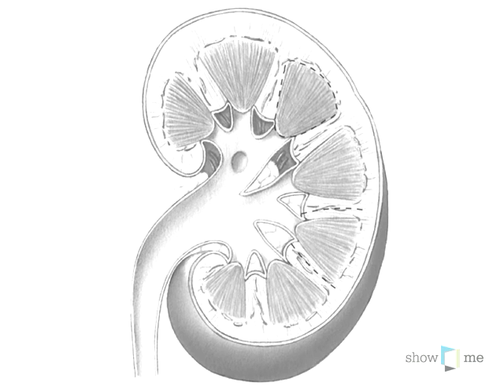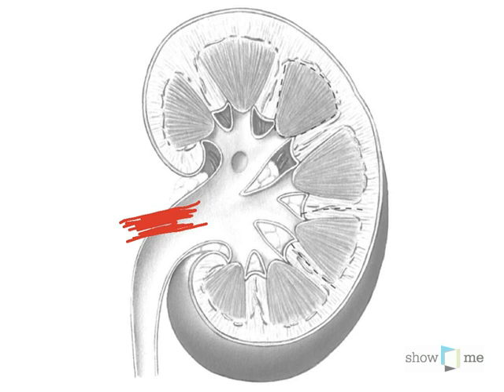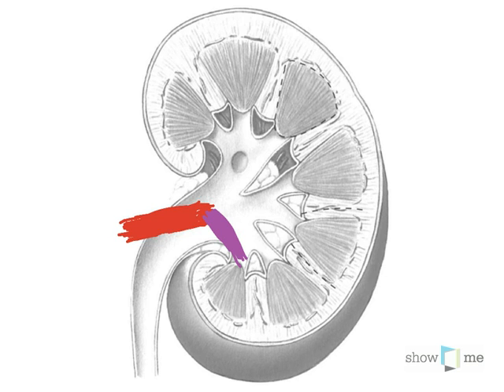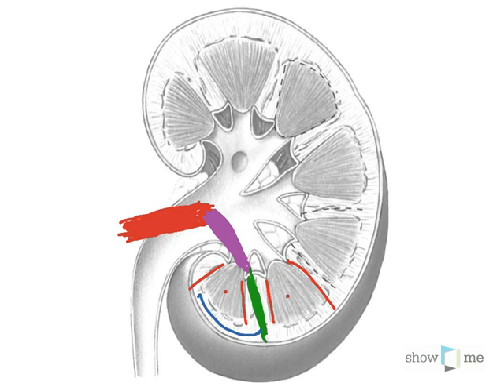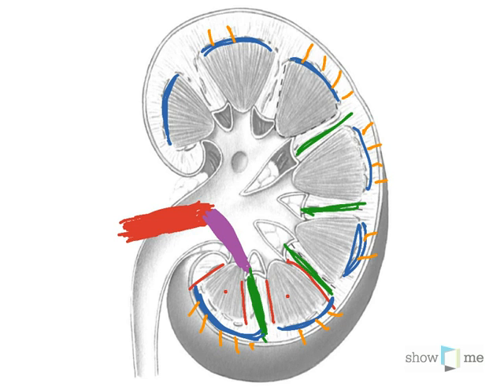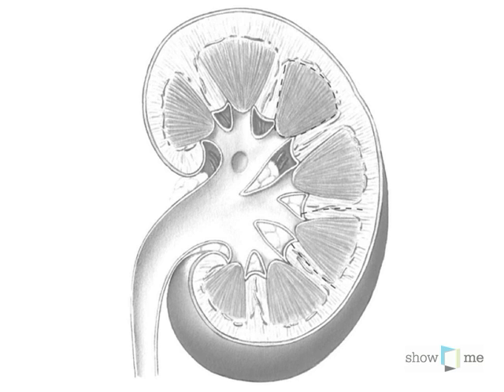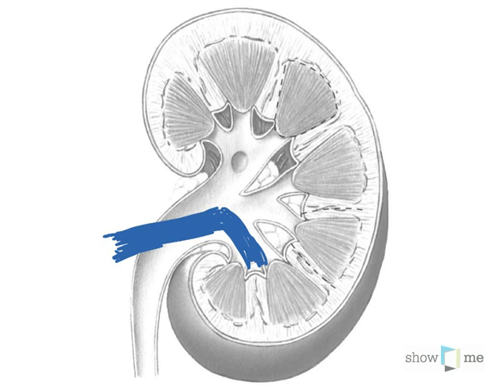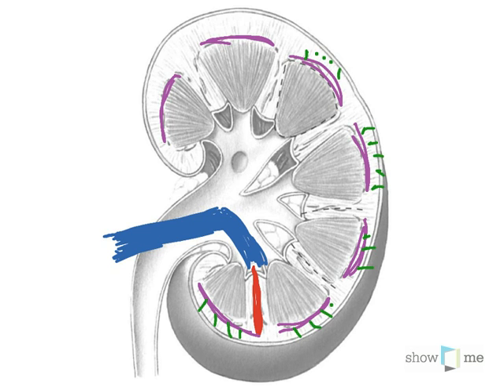How to Biology & Anatomy: Kidney vasculature